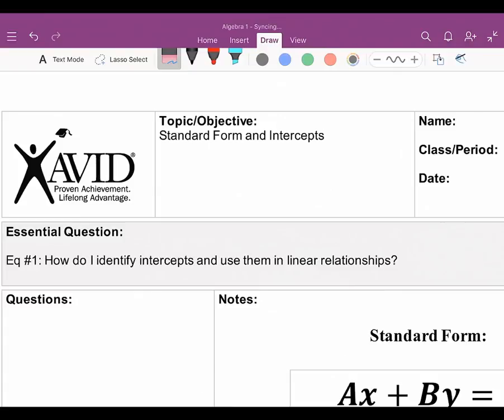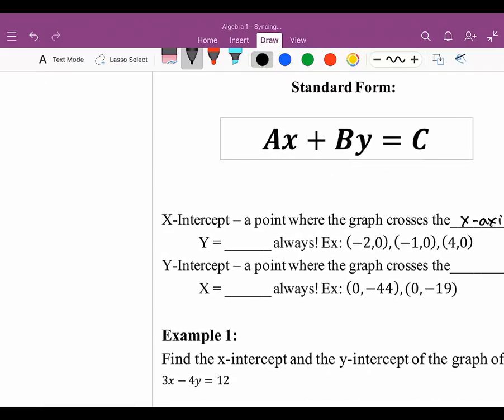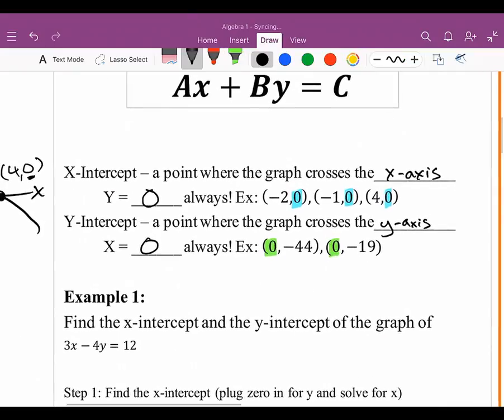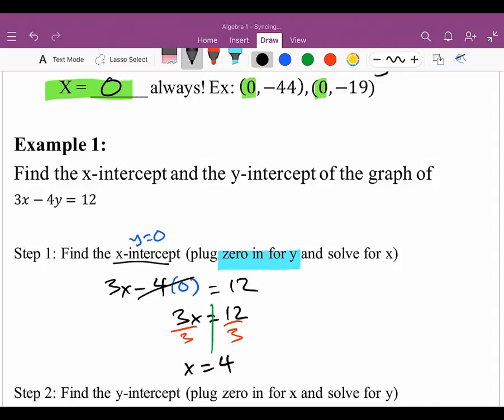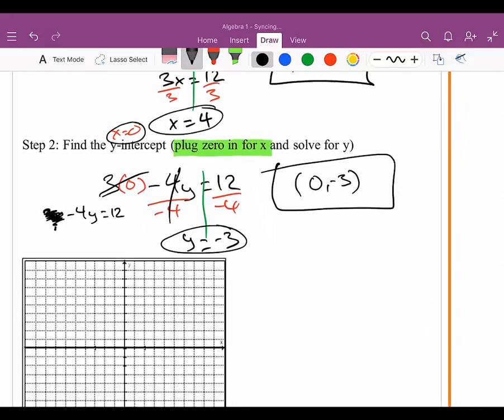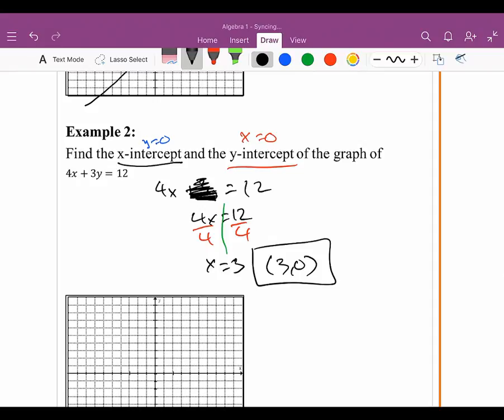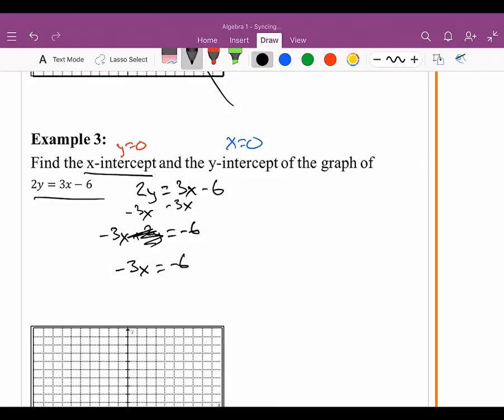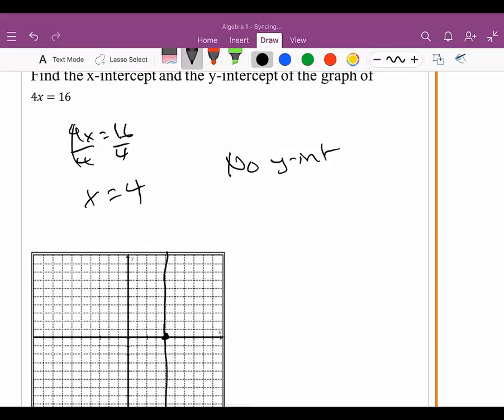3-1 Standard Form and Intercepts